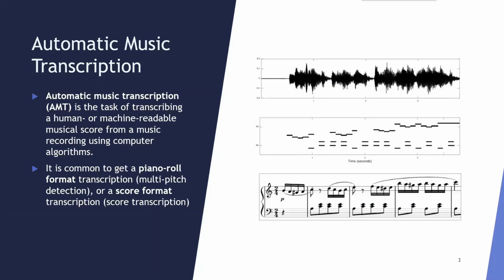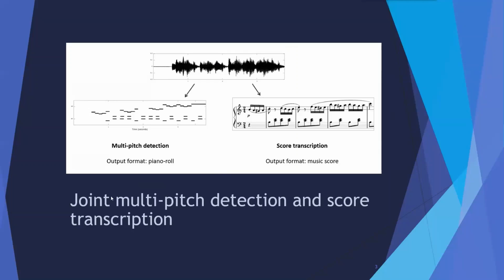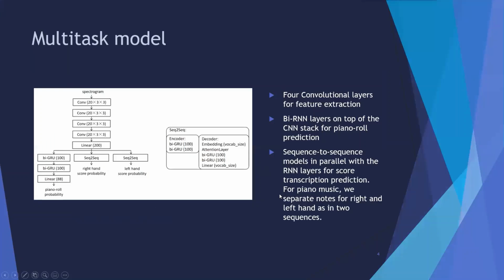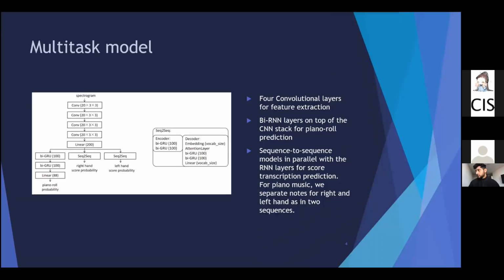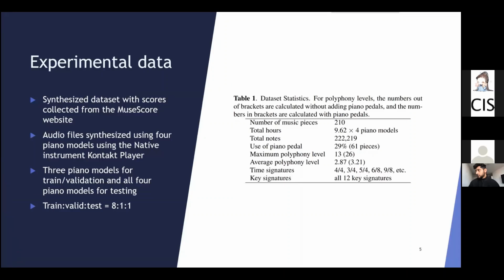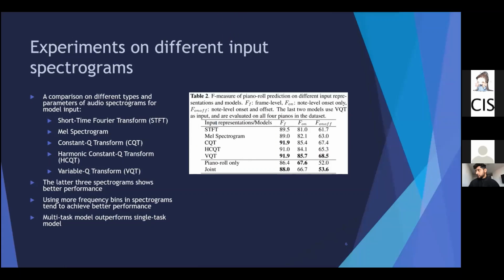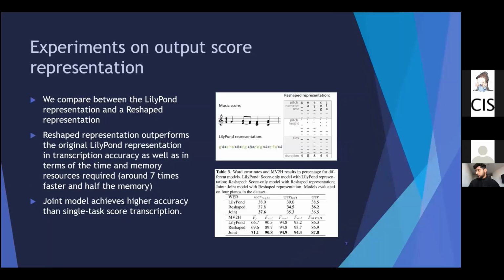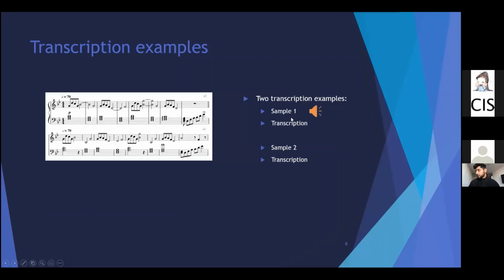Joint pitch detection and score transcription for piano music recordings - Lele Liu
2021 Intelligent Sensing Winter School

Joint pitch detection and score transcription for piano music recordings
Lele Liu, Queen Mary University of London

Automatic music transcription is the task of obtaining a machine- or human-readable score transcription from a music recording using computer algorithms. In this talk, we will discuss our ideas on predicting note pitches and symbolic musical scores using deep learning methods, including choices of input/output representations and different model architectures.